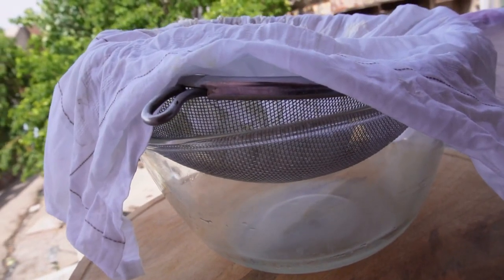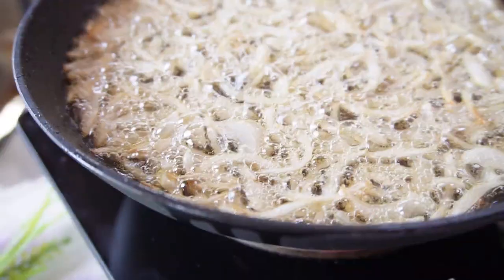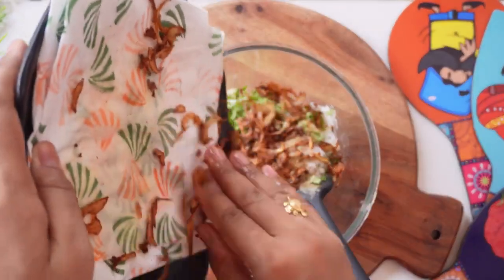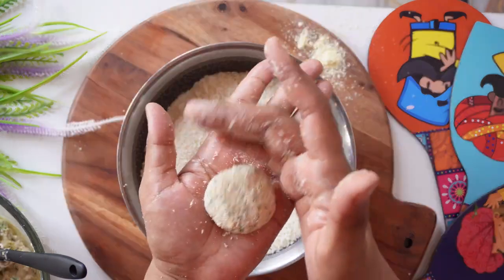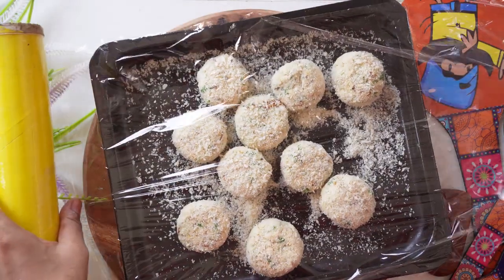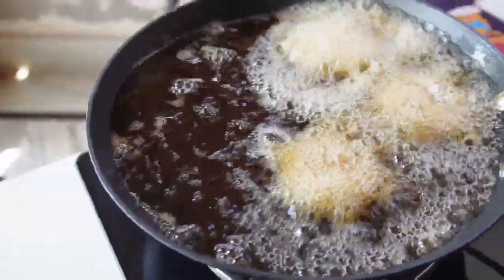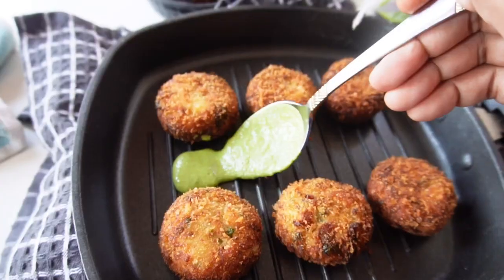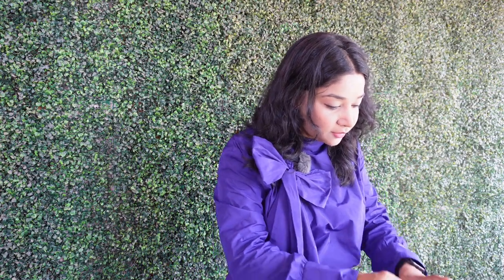Delicious Dahi Ke Kebab Snack Recipe Made By Nidhi Goyal 😋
Try this delicious Dahi Kabab recipe made by Nidhi Goyal in ⁠Stahl’s Cast Iron Fry Pan!
Nidhi has made these kebabs in a unique and simple way in Stahl’s newly launched Blacksmith Hybrid Range. The best features of this range of Cast Iron Cookware are:-
➡️ This is India’s 1st Lightweight Cast Iron cookware range.
➡️ It is also incredibly versatile and can be used on all types of cooktops, including induction, and is safe to use in an OTG, too (up to 220 ̊C).
➡️ It is Rust-Proof: This enameled frypan is rust-proof and stick-resistant, so it doesn't need seasoning and is easy to clean and maintain.
➡️ Uses Less Oil: The stick-resistant surface of the pan allows you to cook delicious food while using less oil.
➡️ Stay Cool Handles: It comes with stainless-steel stay-cool handles, so you can cook safely without worrying about burning your hands.
Second Channel: Fun2oosh Foodie-     / fun2ooshfoodie
Nidhi Goyal has used Stahl’s Blacksmith Hybrid Cast Iron Kadhai and Frypan for the preparation of this delicious treat!